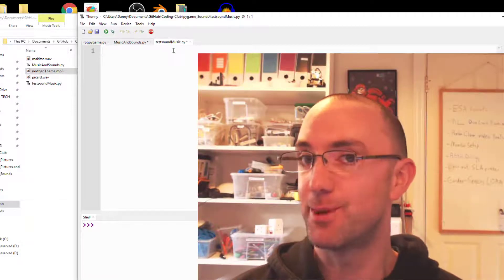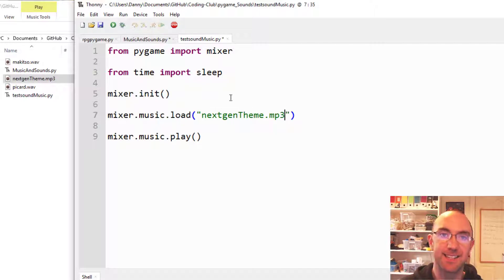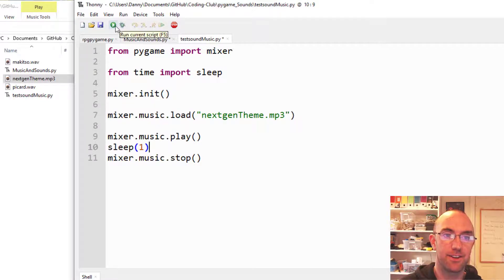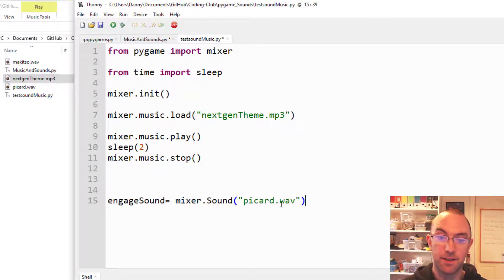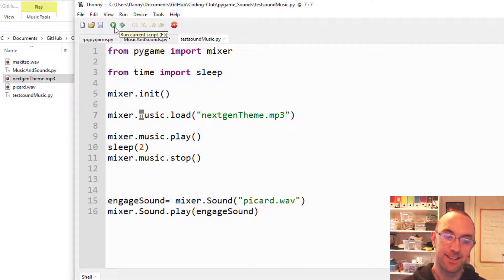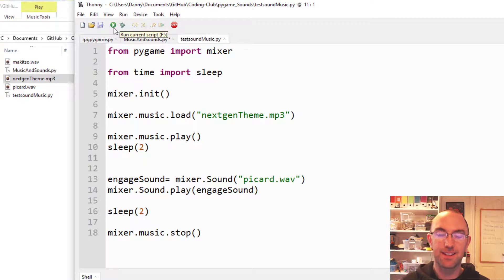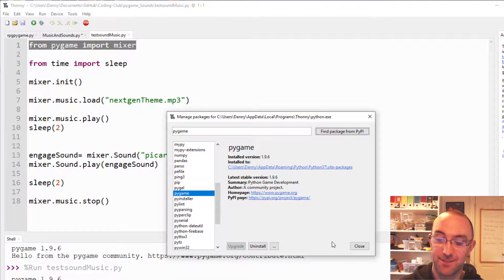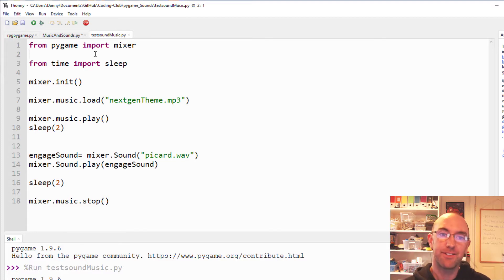Sounds, Music & Sounds over Music in Python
Using a tiny part of the pygame module to play sounds over music. This is better than Winsound which will only play one sound at a time and wait till the sound is finished to move on.

You can find the code from this video as well as common errors and the clips here:

0:00 Introduction yada yada
0:10 Adding Musics (.mp3)
0:58 Adding Sounds (.wav)
1:35 Sounds over Music
1:55 Installing the pygame module